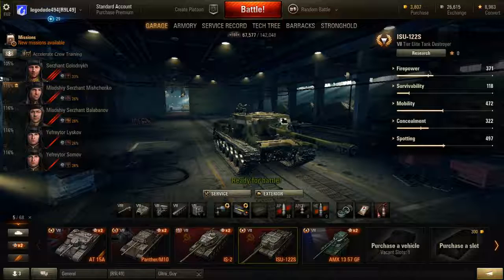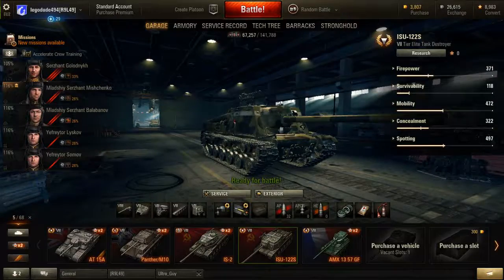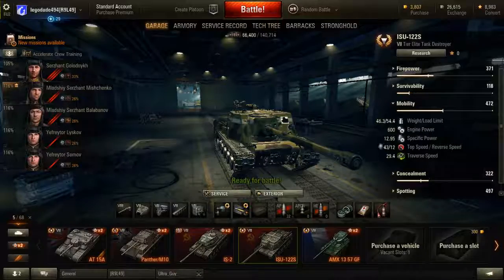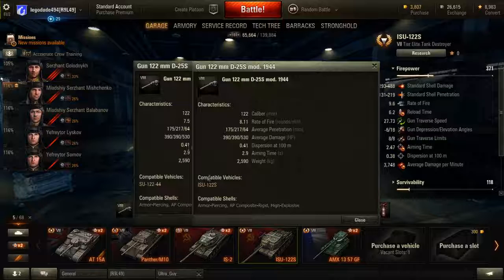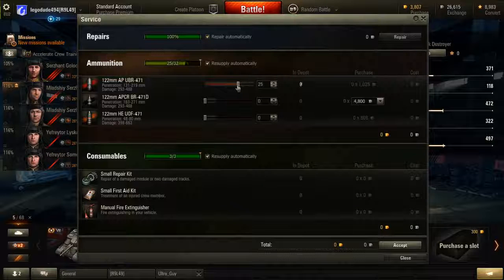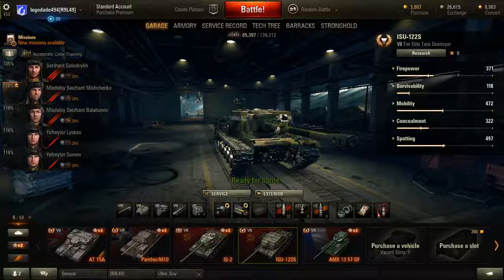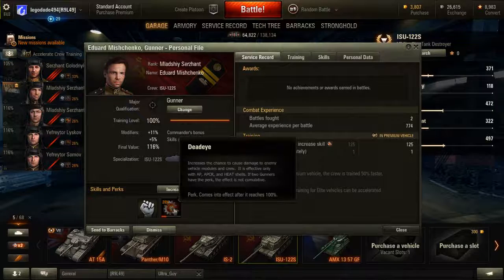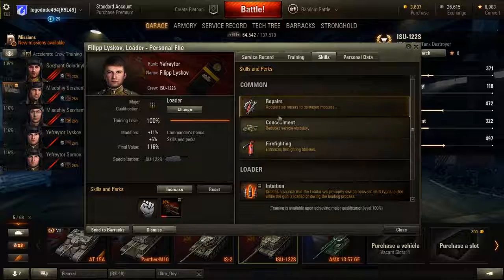ISU-122S garage review - World of Tanks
The ISU-122S was a member of the Berlin quartet added some time last year and it's the SU-122-44 but in a different body. This tank has a very rapid fire 122mm gun like the SU-122-44 except it is less well angled and overall less stealthy. Is it any good? Well, let's see what the garage has to say, shall we?